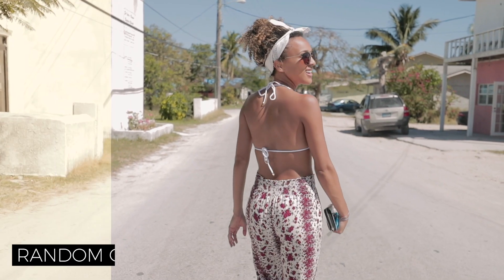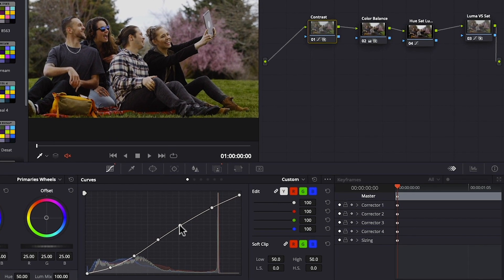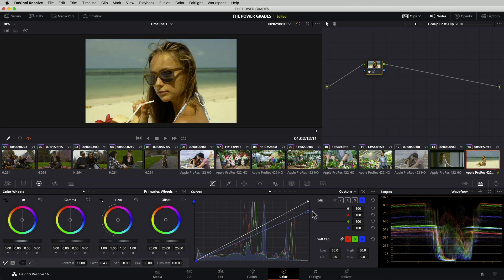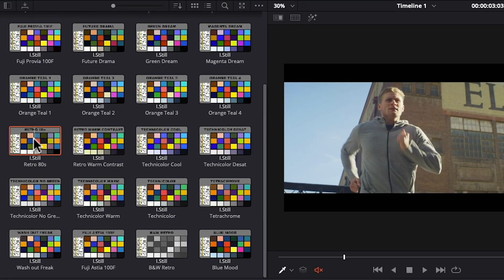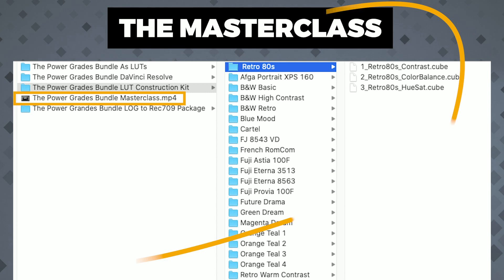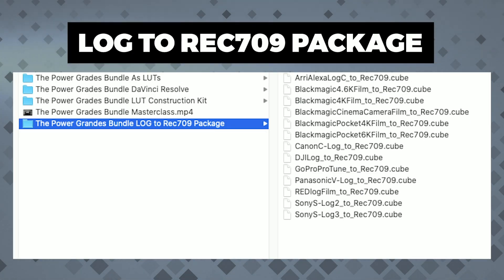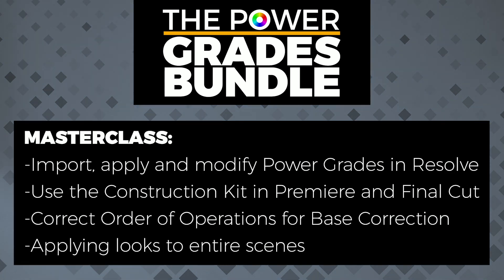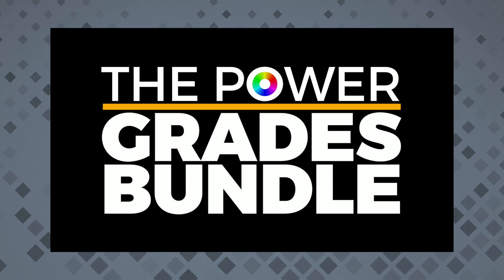Why LUTs don't work and how to fix them / The Power Grades Bundle / Cinematic Film Looks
Let's face it, most of times LUTS wonˋt work. You donˋt know what they are doing to your footage, and you canˋt modify them.

But what if you could access every correction that makes up a LUT? Modify it’s contrast, color balance, hue and saturation so you can make it work with your footage.

Enter: The Power Grades Bundle

These are 28 drag and drop customizable color presets for DaVinci Resolve, Adobe Premiere Pro, Final Cut Pro X, HitFilmPro, Vegas and much more. With them you can recreate popular blockbuster and tv series looks and film stocks. Plus the bundle comes with a set of Log to REC709 LUTs for all sorts of cameras.

All pro colorist use power grades, presets and LUTs created by themselves. That’s why they know exactly what they do and have the tools to modify them. With The Power Grades Bundle, we are giving you that same power. It costs only 20 US dollars, but right now and for a limited time it’s only $9.99.

Let The Power Grades Bundle take your color grading skills to the next level.

The Power Grades Bundle is the perfect solution for videographers or filmmakers who want to achieve the film look or cinematic look in no time with great results.  Easy to customize color presets including film emulations, no matter if you are using Lumetri Color on Premiere, FCPX native tools, DaVinci Resolve or any other editing, color grading or VFX software.